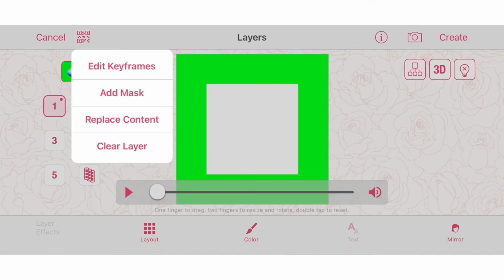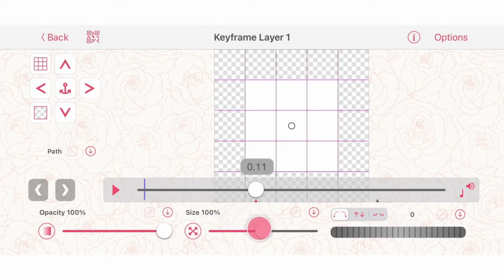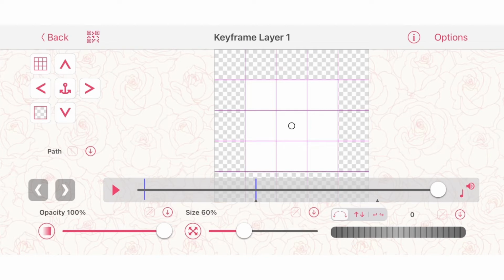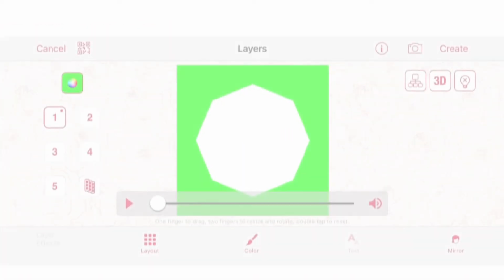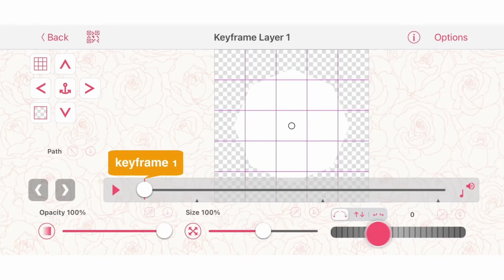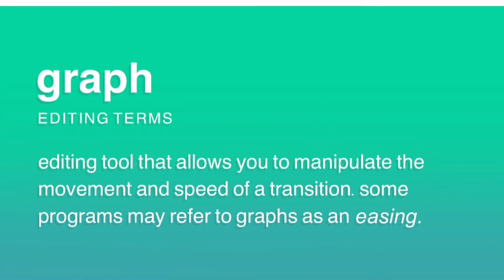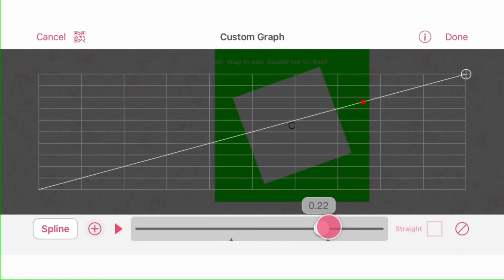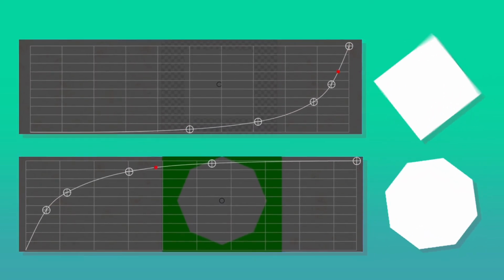How to Create an Editing Transition on a Mobile Device - Daniela Herrera -2022 Best Tutorial Nominee